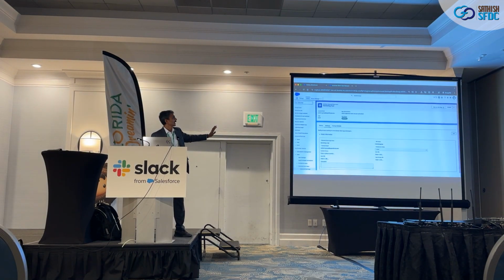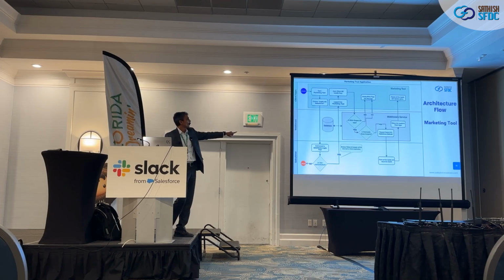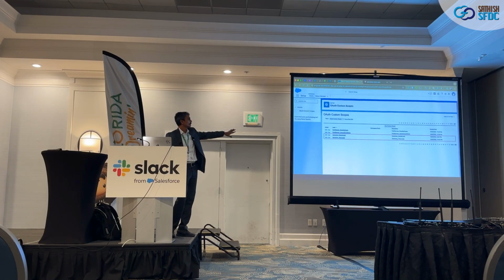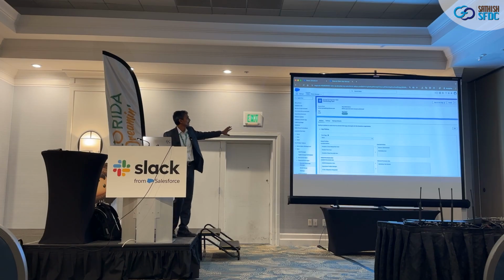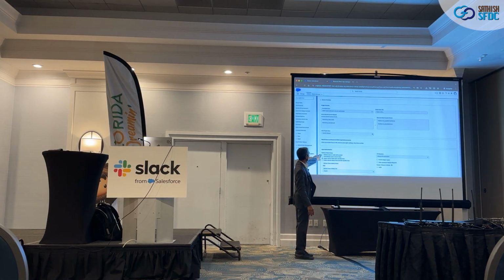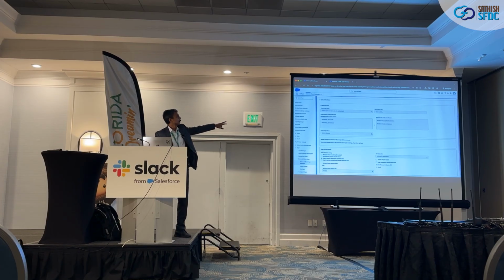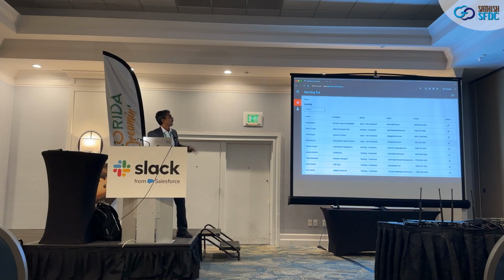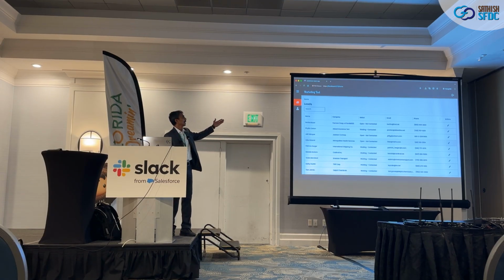Salesforce Security Use Case 2 | Precision Marketing Access with OAuth 2.0 Custom Scopes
In Use Case 2 of our Salesforce Security series, we explore how marketing tools can securely interact with Salesforce Leads—without overexposing access.

This video breaks down a real-world integration scenario where a Marketing Automation Tool connects to Salesforce using OAuth 2.0 Custom Scopes. Instead of granting broad API permissions, access is limited strictly to what the application needs: reading and updating Lead data only.

You’ll learn how purpose-driven custom scopes like ReadAllLeads and UpdateLead help enforce least-privilege access while keeping integrations scalable and secure.

🔐 What this video covers:

Why broad API access is a security risk in marketing integrations

Designing Custom OAuth Scopes for Lead-only access

How Salesforce restricts unrelated objects and APIs

Middleware-based scope validation for every API call

Best practices for secure, scalable Salesforce integrations

This use case is ideal for Salesforce Architects, Developers, and Security-focused teams building integrations in environments with multiple external tools.

📍 Recorded as part of the Florida Dreamin’ Salesforce Community series.